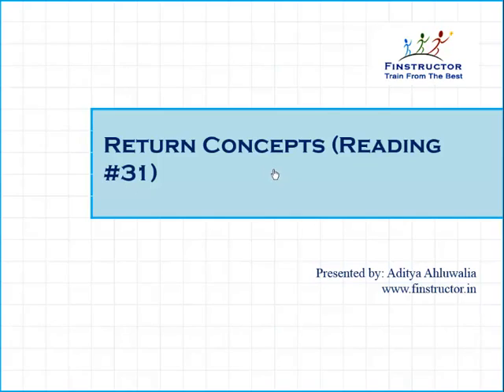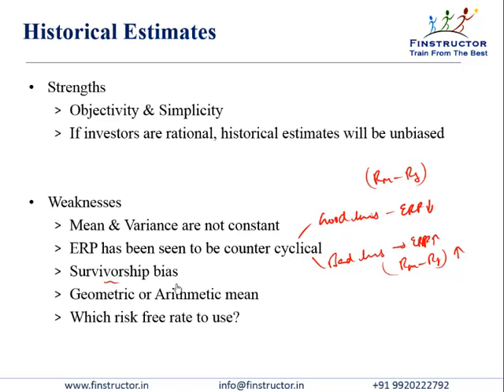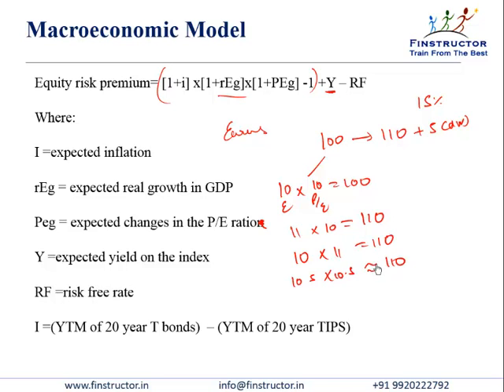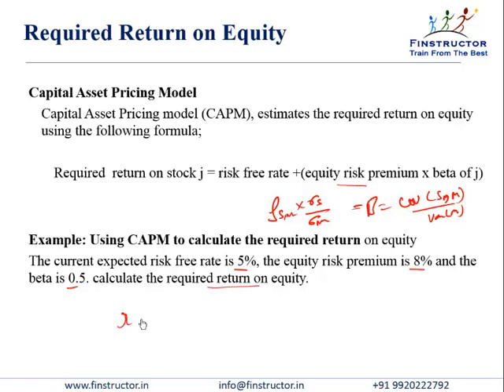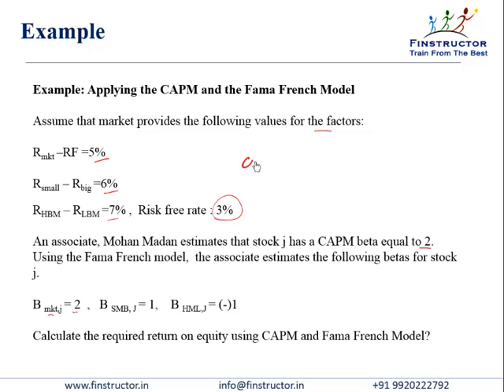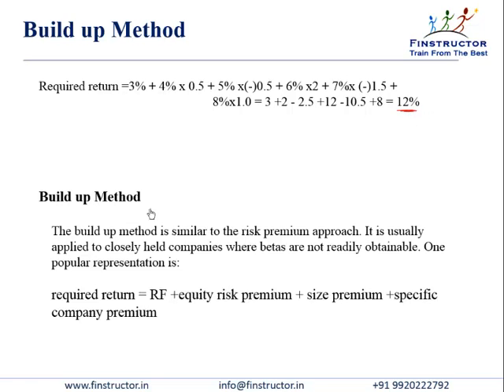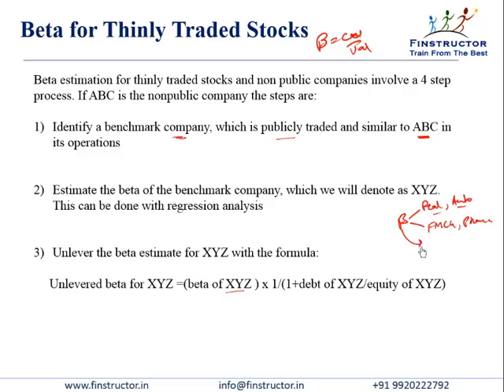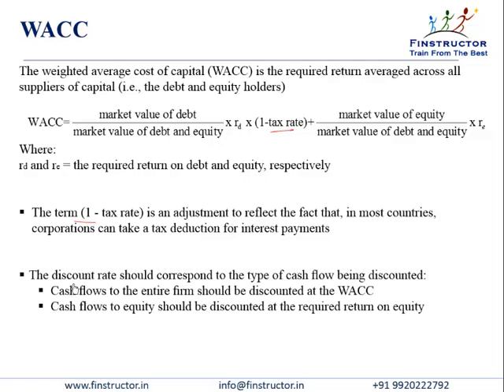F.1.2 Return Concepts (reading #31)